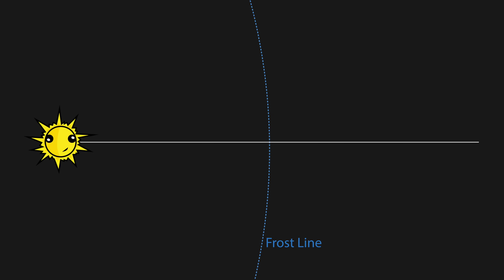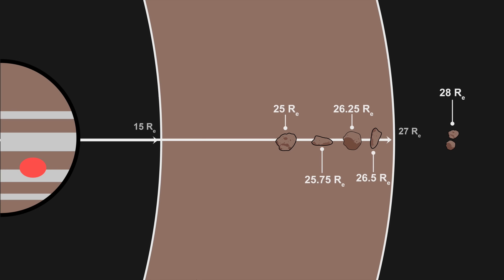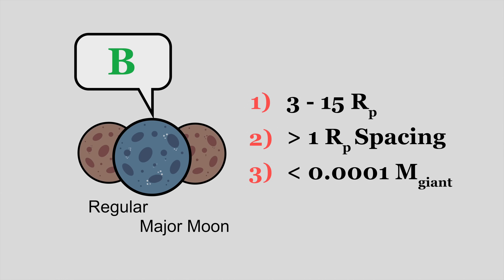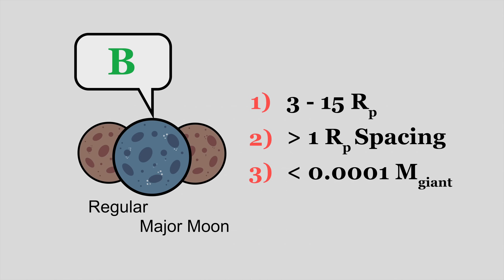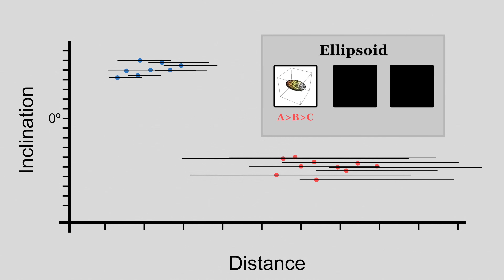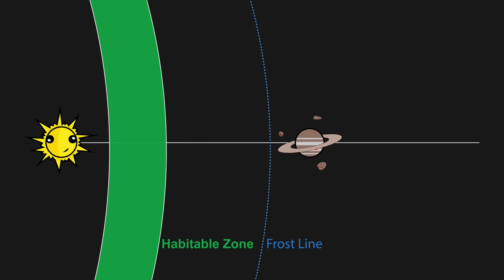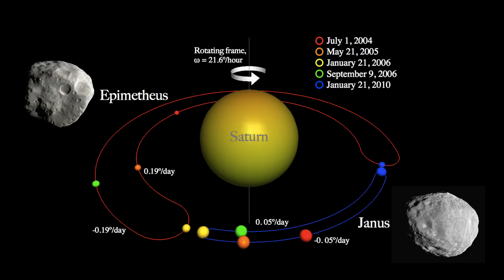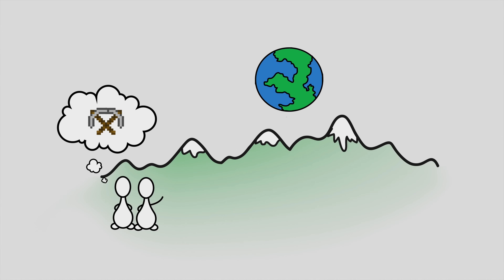Gas Giant Moon Systems and Habitable Moons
More moons! Gas giant moonbuilding featuring shepherd moons, major moons, captured asteroids and, of course, habitable moons!

USEFUL EQUATIONS FROM THIS VIDEO AND THE LAST:

► Density: (% x p) + (% x p) ... etc
► Mass: R^3 * p
► Surface Gravity: M / R^2
► Hill Sphere: a * (m / M)^(1/3) x 235
► Roche Limit: 2.44 * R * (pp / ps)^(1/3)
► Orbital Period: 0.0588 * (R^3 / (M+m))^(1/3)
► Ellipsoid Mass: p(4/3)πabc

FOOTNOTES:

► 00:33 : The upper limit is the generic roche limit and the inner limit is based on the average inner limit of the ring systems in the solar system. In "If Earth had Rings" I suggested that the inner limit of a ring system will coincide with the upper limit of the Earth's atmosphere, because we don't care about the habitability of the gas giant itself we can play fast and loose with this inner limits. There is data to suggest that Saturn's rings (however tenuously) extend down to it's "surface".

► 02:32 : First order mean motion resonances are the most stable, i.e.,  9:8, 12:11 etc

► 03:16 This relationship holds for the solar system but it's not known if it will apply to exo-gas giants.

Thank you all so much for watching…Edgar out!